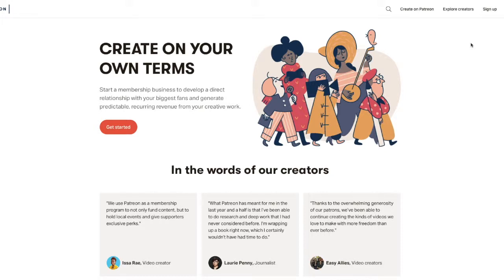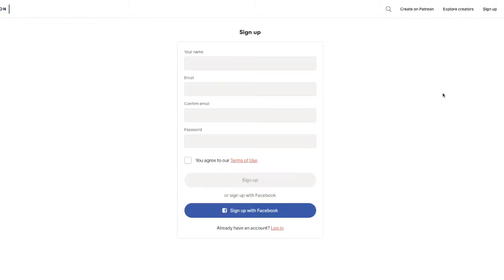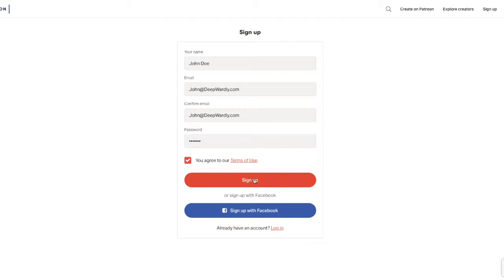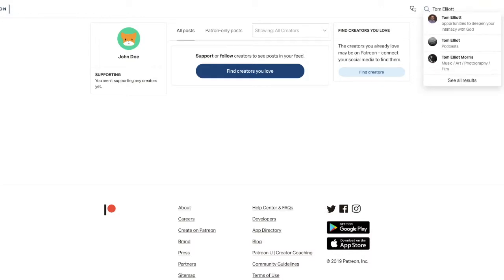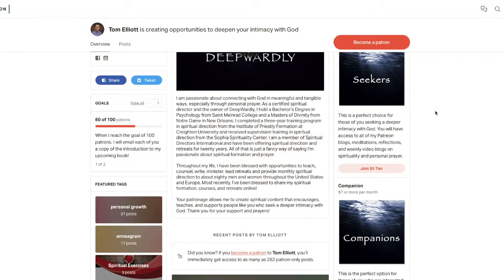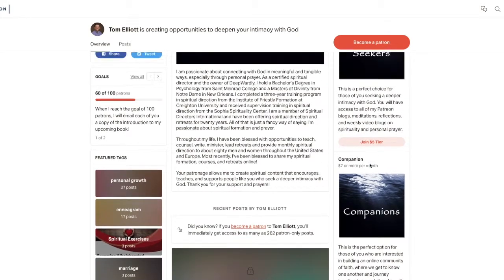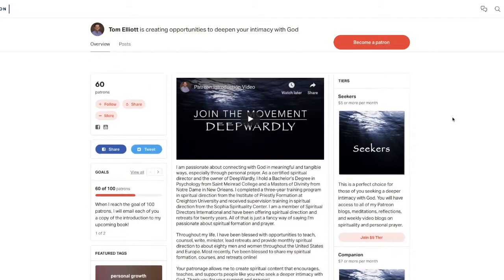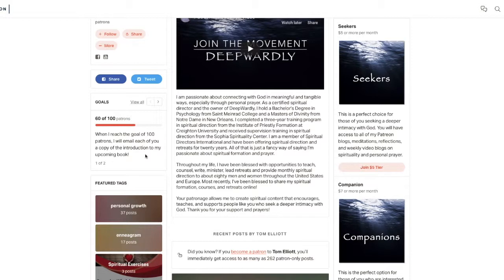Signing Up on Patreon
Here's a quick tutorial about how to get all of my online meditations, reflections, courses, presentations, and retreats!